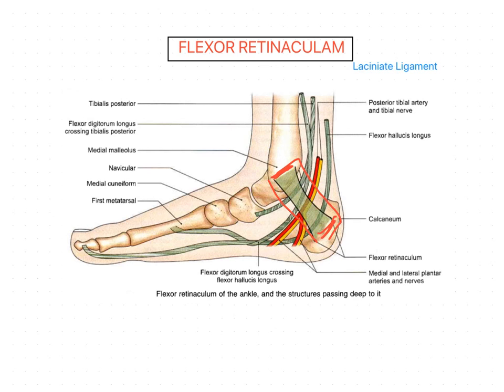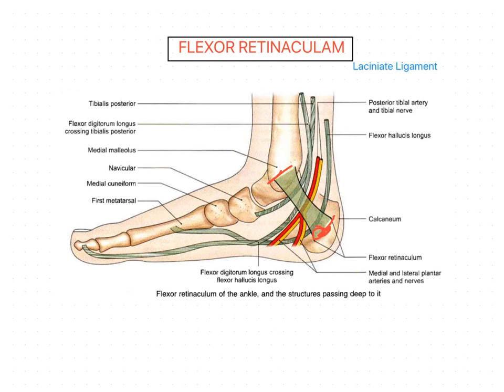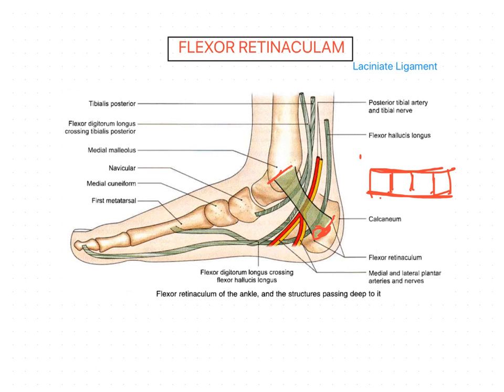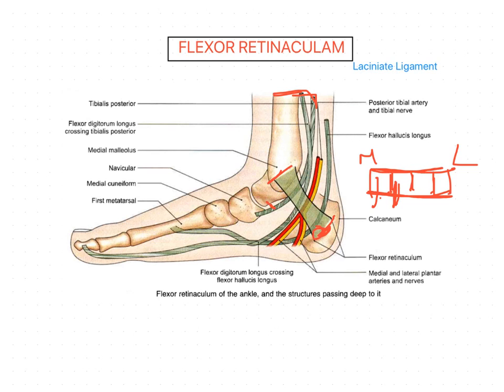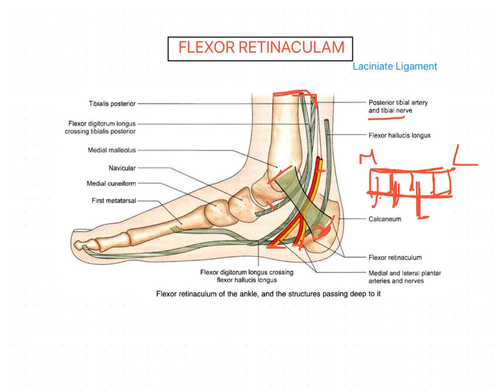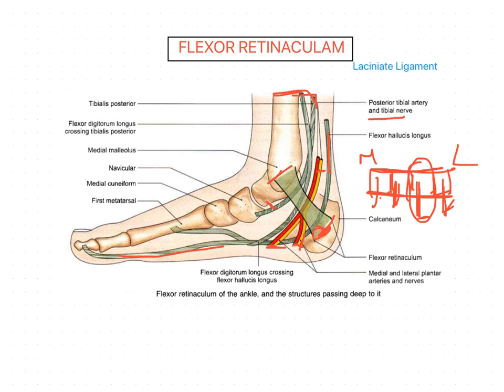Flexor Retinaculam Posterior Compartment of Leg Part 2 LOWER LIMB